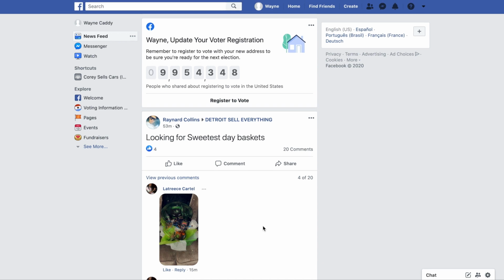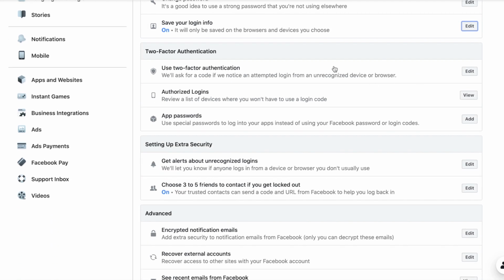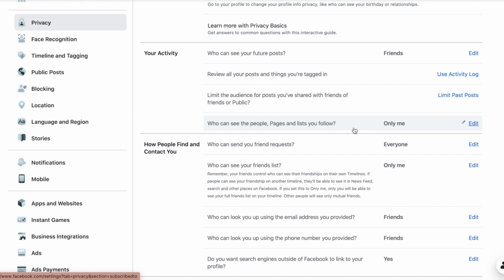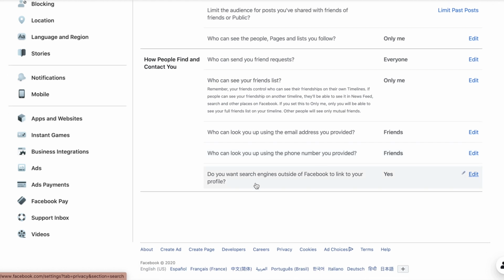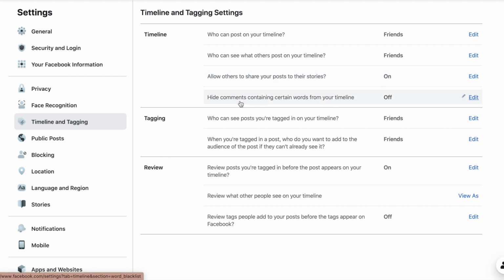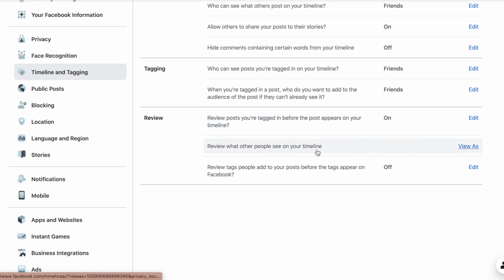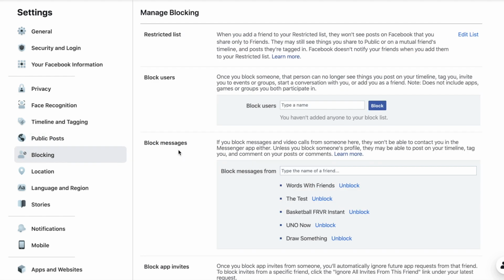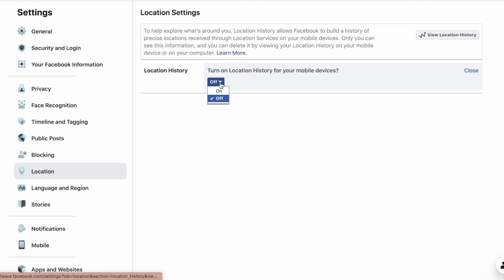#8 ABC's of Facebook Privacy and security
Part 8 of  8  Privacy and Security
This curriculum will cover the ABC's of Facebook including connecting to Wi-Fi, starting a profile, privacy and security, connecting with family and friends, and interacting on Facebook. The goal of the curriculum is to allow viewers to become aquatinted with the basics of Facebook and walk away more comfortable utilizing some of the features.